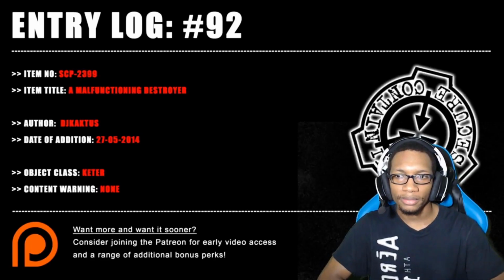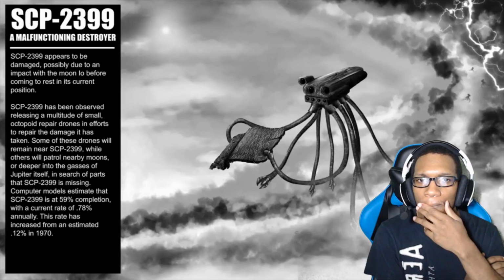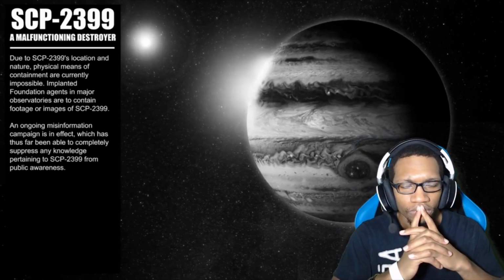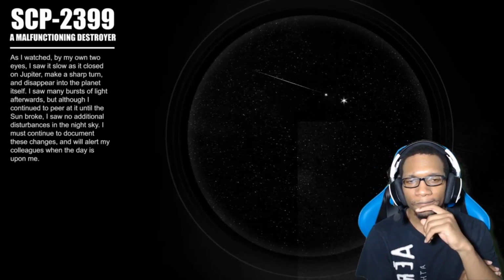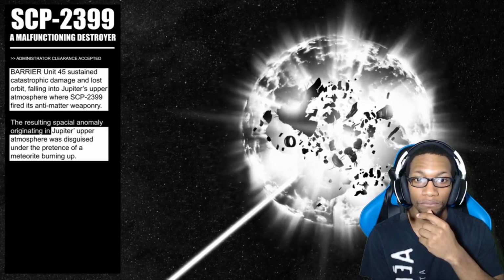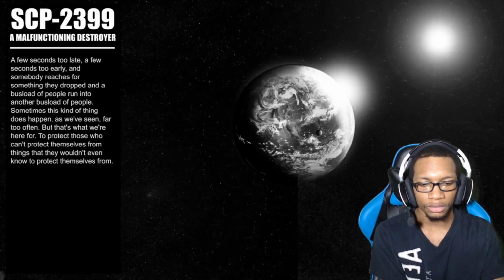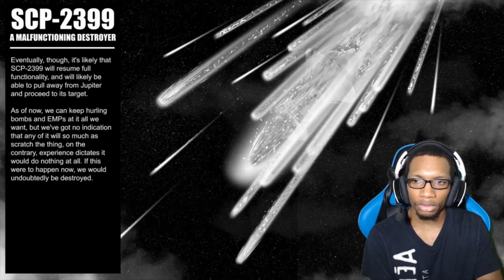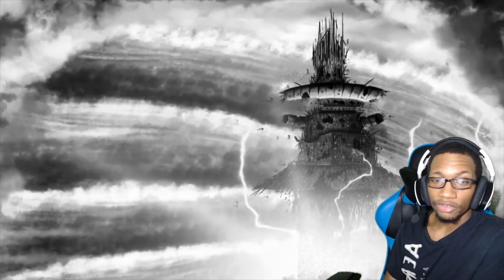SCP-2399 illustrated Reaction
Follow me on Mixer.com/Gamerslasher if you wanna watch me play some games & stuff around that Nature XD